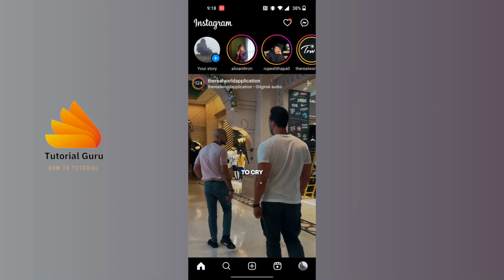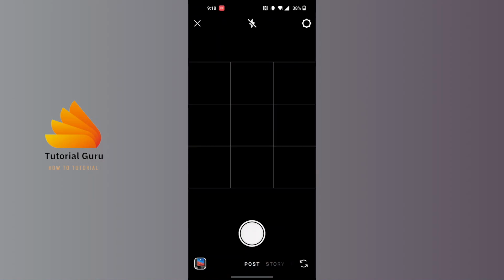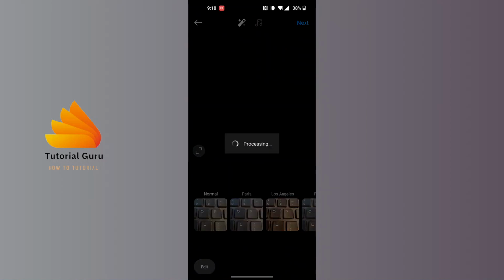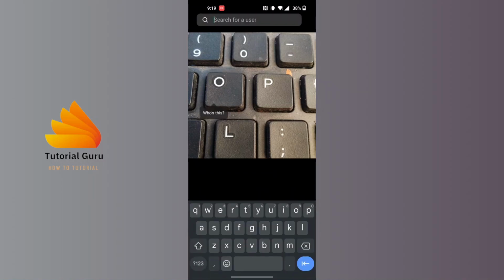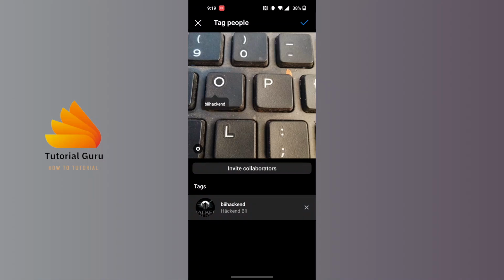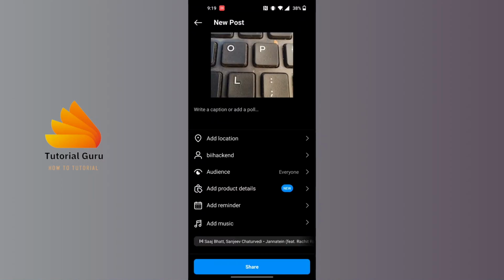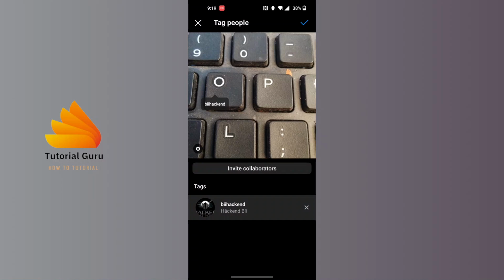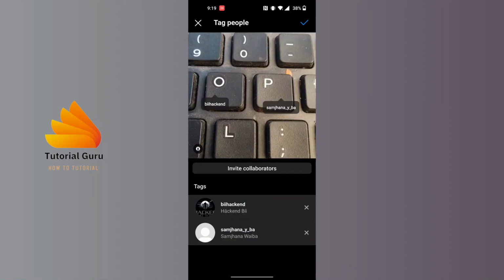How to Tag Someone on Instagram Post?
How to Tag Someone in Your Instagram Post | TutorialGuru

Welcome to TutorialGuru, your trusted source for simplified tech tutorials! Tagging someone in your Instagram post allows you to give credit, mention collaborators, or simply share moments with friends and followers. In this tutorial, we'll guide you through the steps to tag someone in your Instagram post effectively, ensuring proper attribution and engagement.